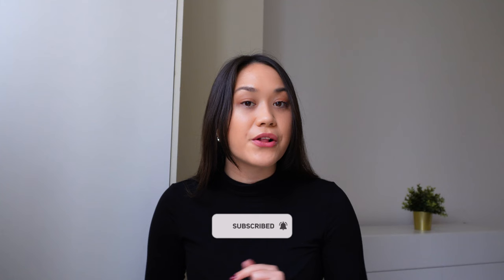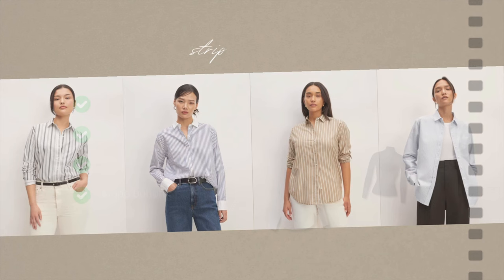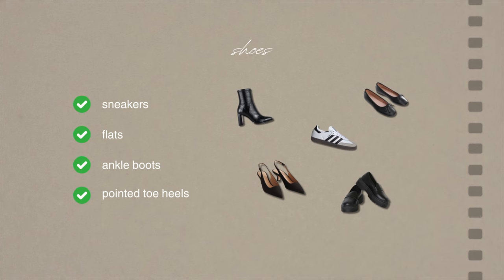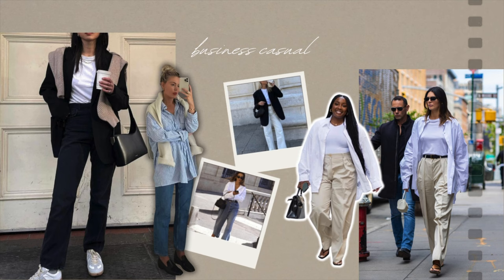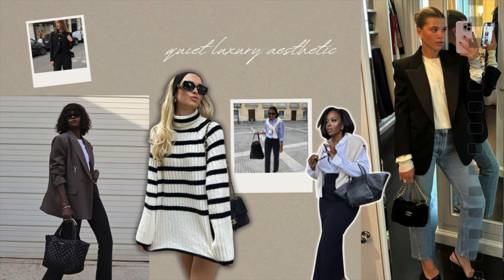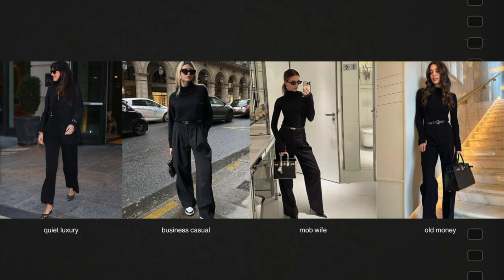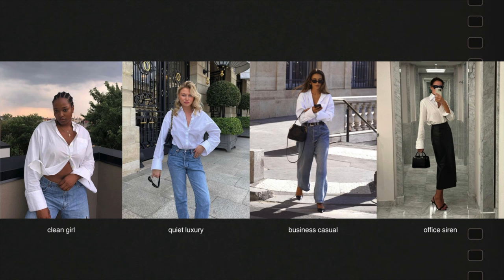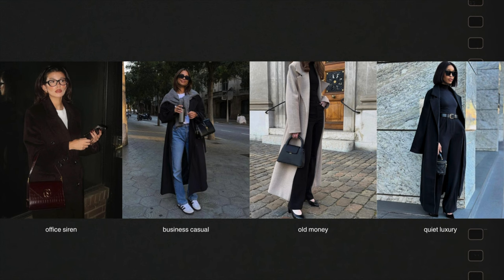The Ultimate Capsule Wardrobe | 6 aesthetics with 1 capsule wardrobe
Did you know that the best outfits might already be sitting in your closet? In this video, I'll show you how to style your favorite basics to feel stylish and up-to-date. If you're feeling bored or uninspired with your current wardrobe, then this is the perfect video for you!

Chapters
00:00 Introduction
00:47 16-piece capsule wardrobe
02:55 Aesthetics and inspiration
06:33 Outfit ideas and styling

For more style tips and fashion advice check out my blog and socials below where I share daily fashion tips and outfit inspiration.